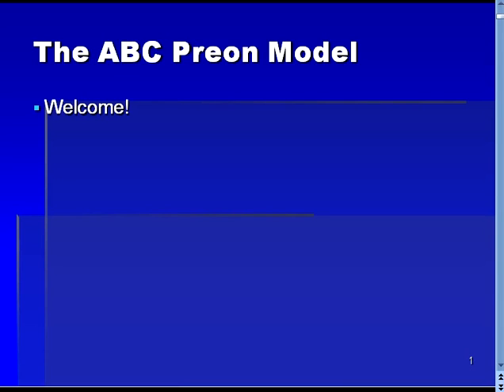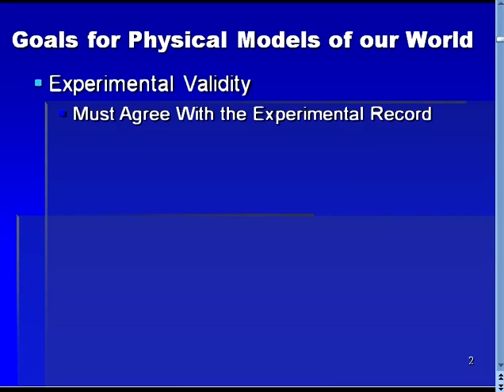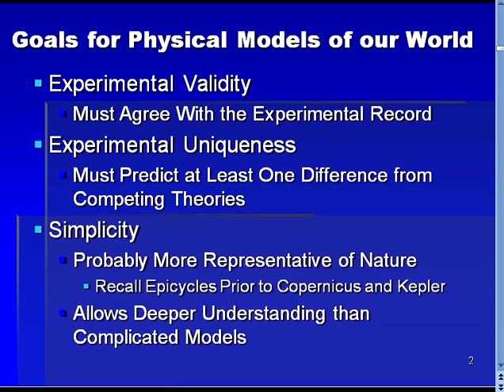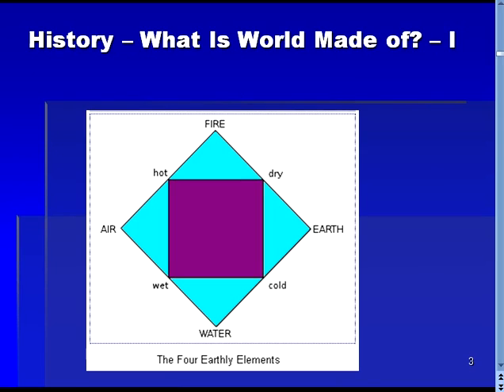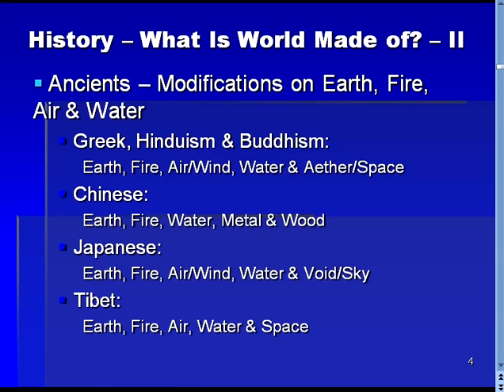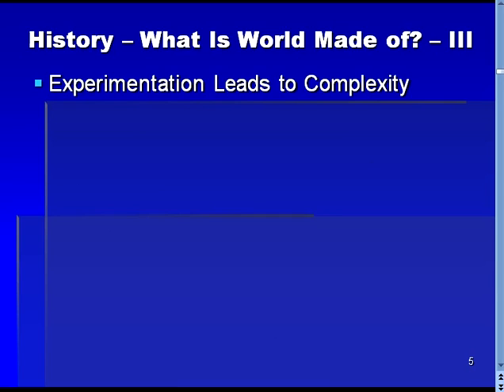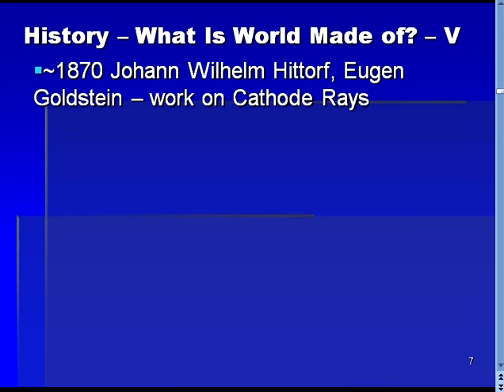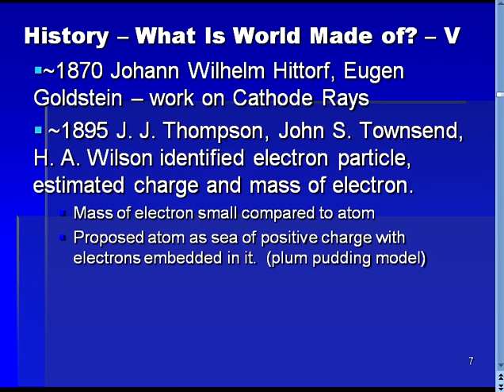ABC Preon Model 1 - Introduction and History of Elementary Particle Theory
This video is the first of a nine part set of videos describing the ABC Preon Model. In this video, we look at some of the theories that mankind has had concerning the ultimate building blocks of the universe.